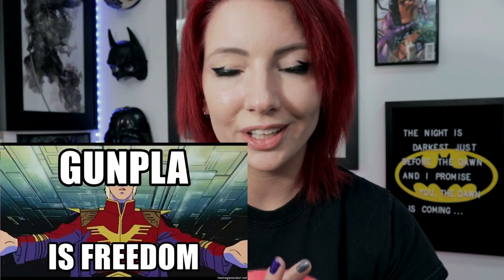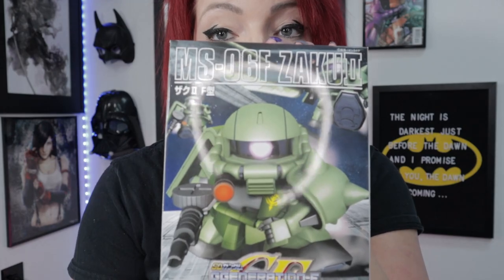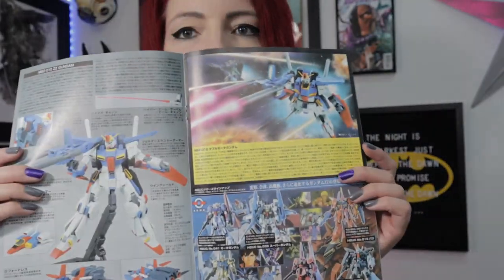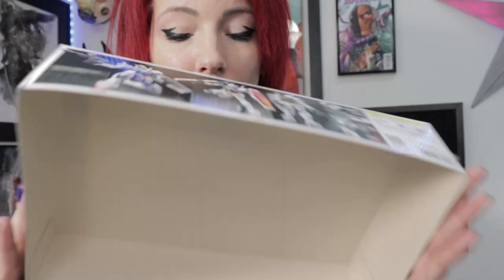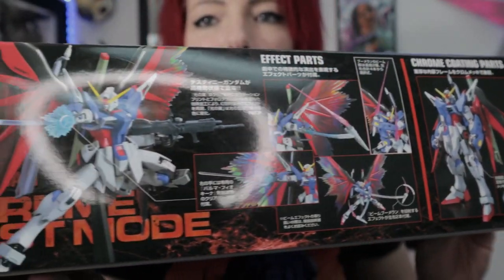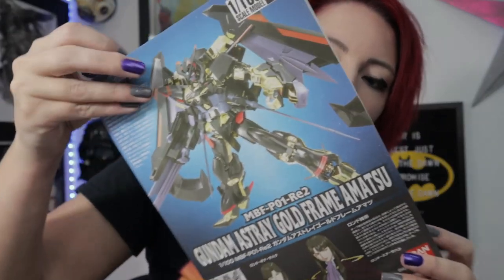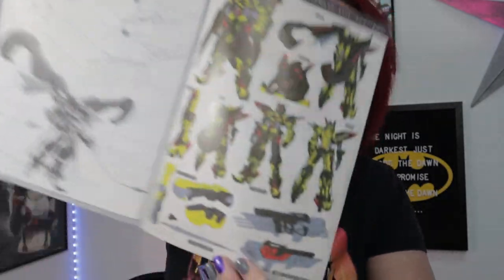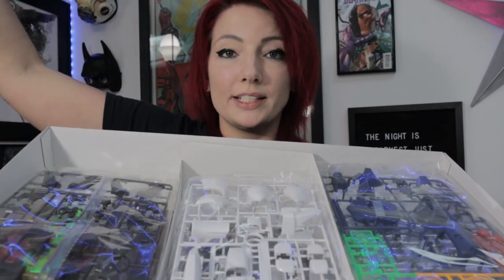Gundam Kit Grade Guide NEW 2020 Builders!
Hey! Listen!
Welcome New and Old Gunpla Builders alike! This is a quick guide on the grades of Gundam kits to help you decide what grade you want to build or even what the Grades are! I hope this helps!

⚡ Kits Featured!⚡
SD Zaku II
HG ZZ Gundam
RG Rx-78-2
MG Extreme Blast Destiny
PG Wing 0 Custom

COME SAY HI!

⚡GEAR USED:⚡
○ My camera